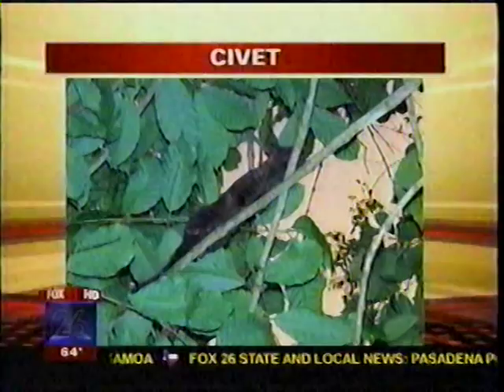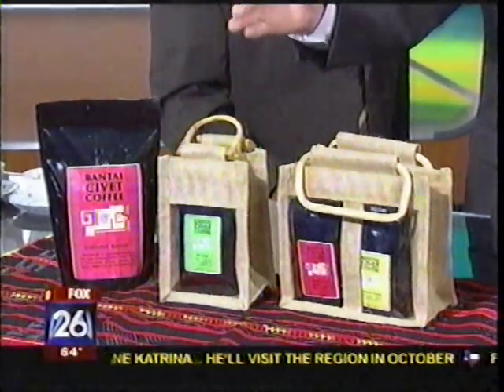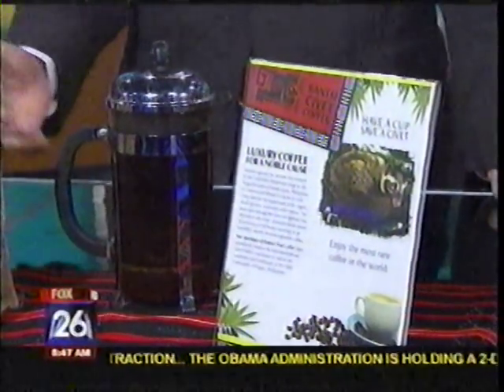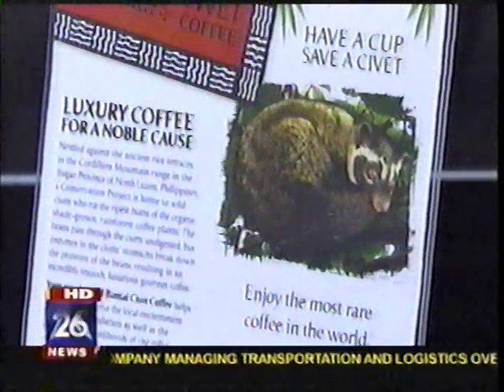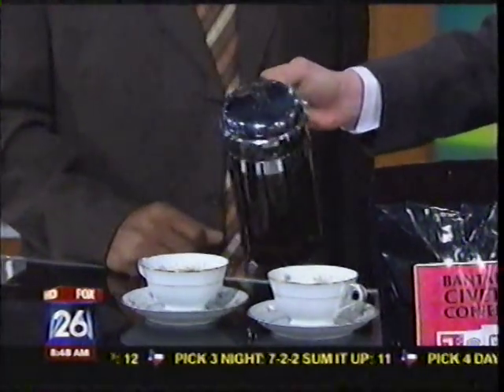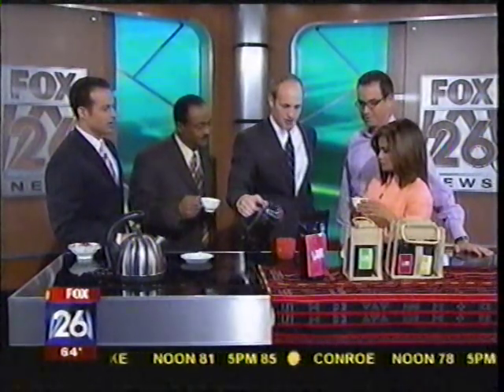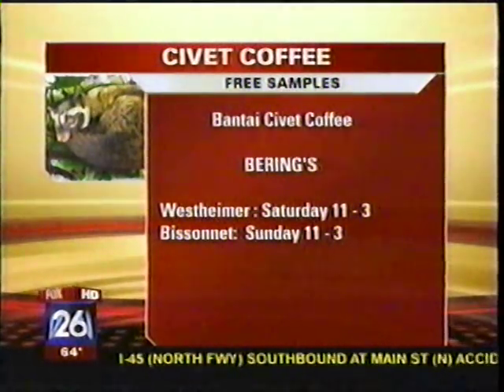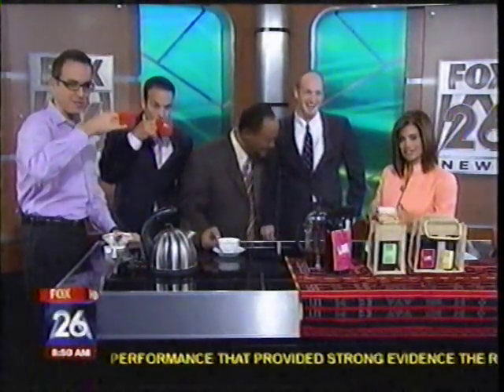Bantai Civet Coffee on FOX 26 Houston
FOX 26 Houston's morning cast interviews Dustin Butler, with Bantai Civet Coffee, to discuss this rare beverage, known as kopi luwak, hitting the Houston market place.